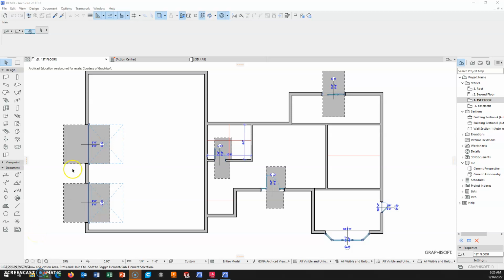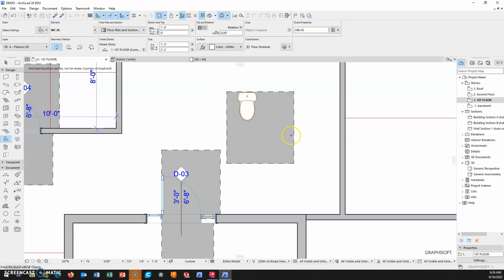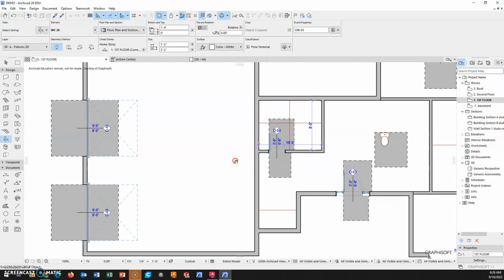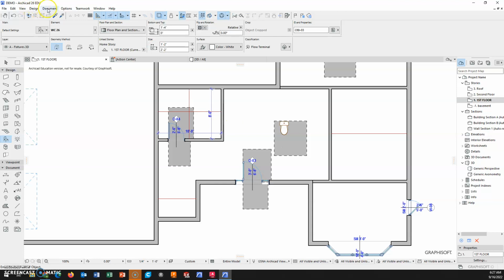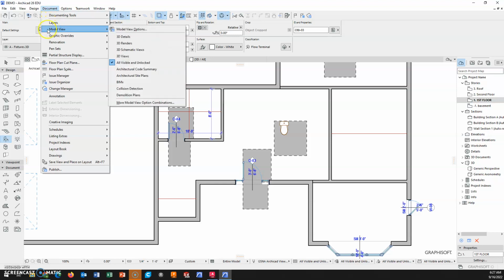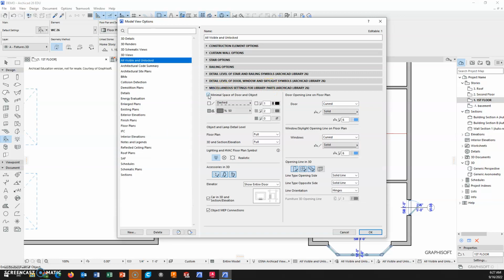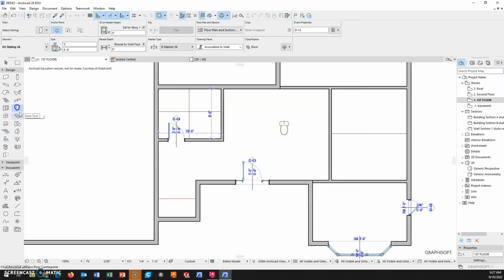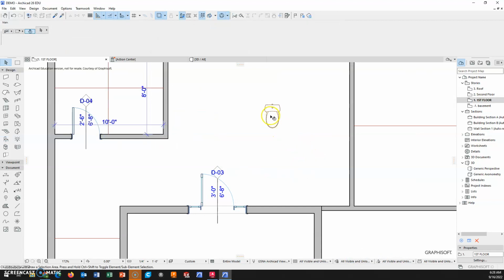REMOVE 'MINIMAL SPACE' - ARCHICAD26